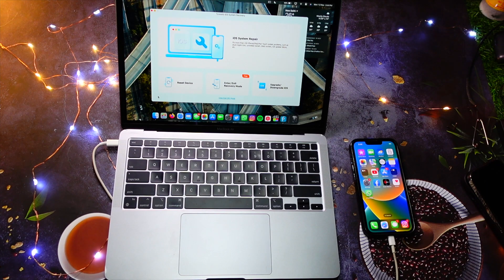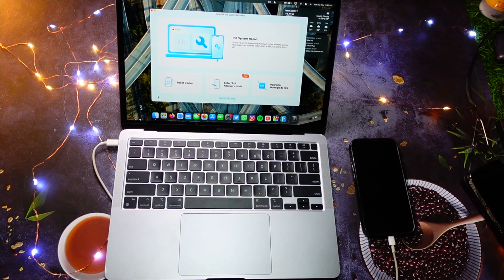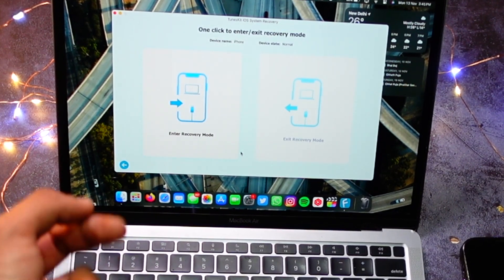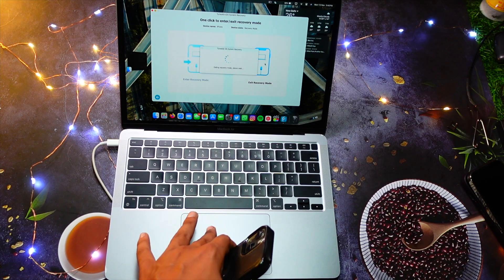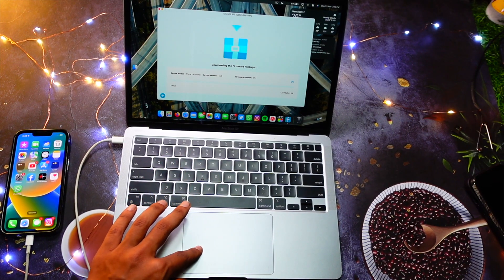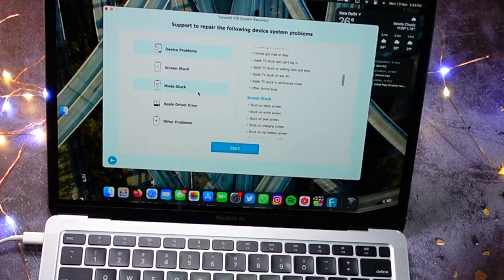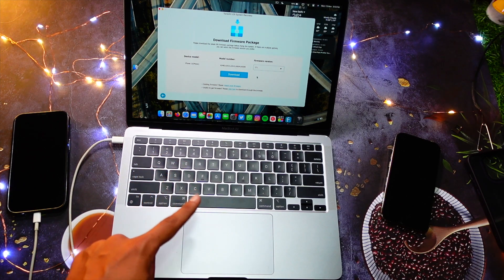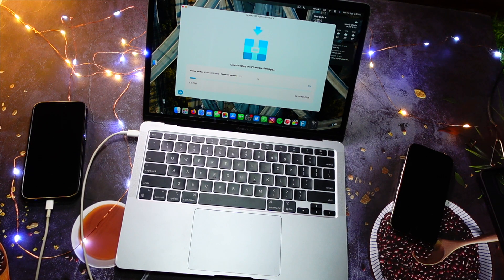How to Fix iPhone Common issues | TunesKit iOS System Recovery | iOS Bugs/issues Fixed